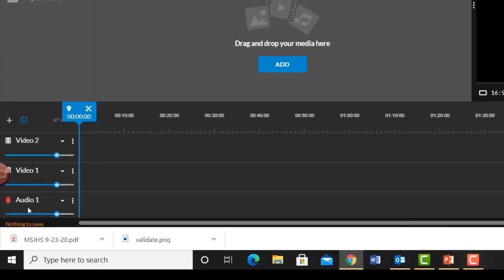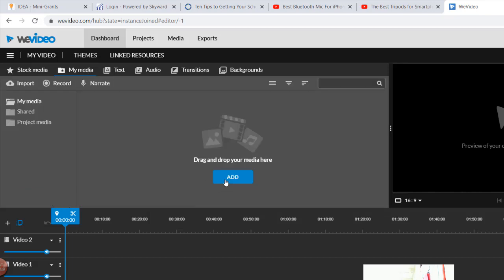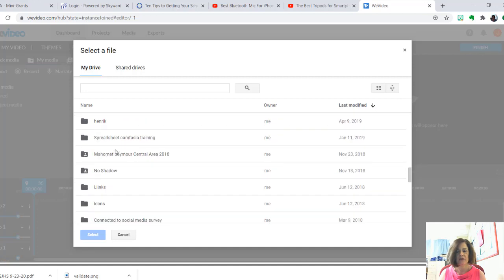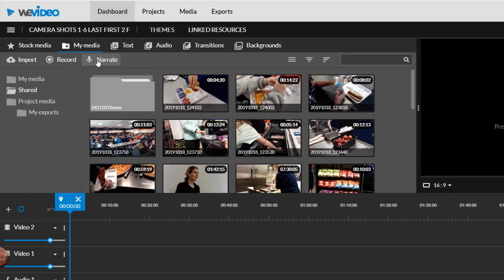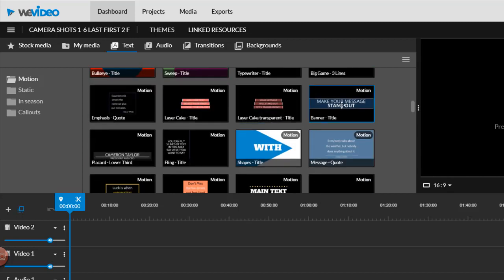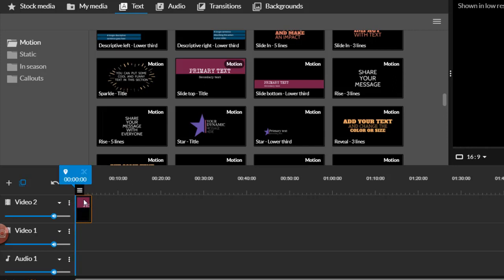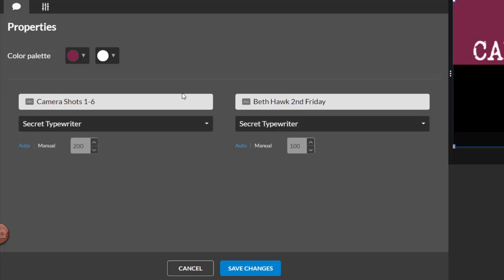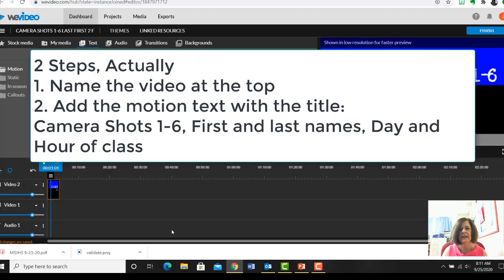WeVideo 2020 Naming File and Adding Motion Text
Open a new video; Name it; upload media; add motion text